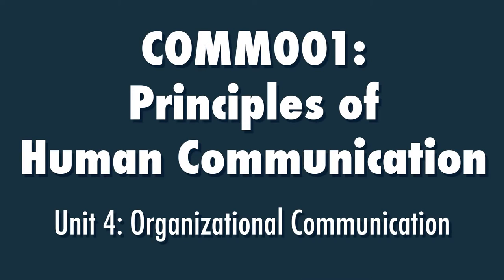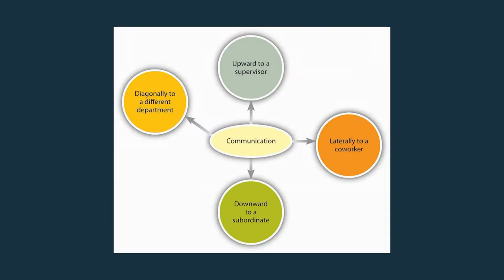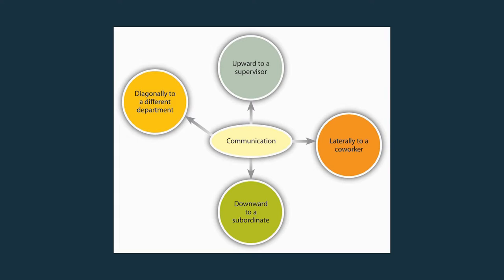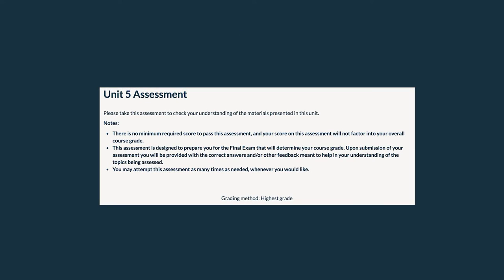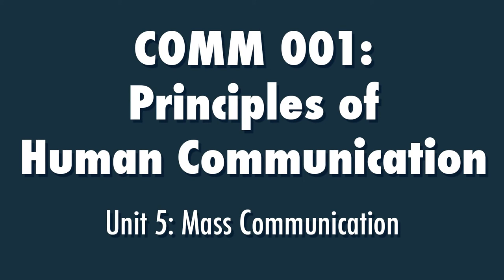Principles of Human Communication: Unit 4 Review & Unit 5 Introduction - Communications 001